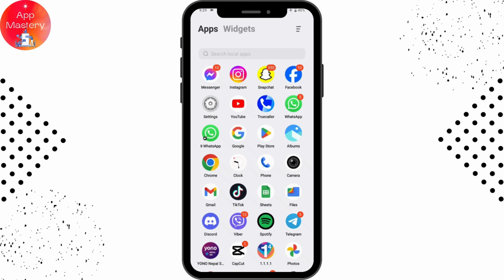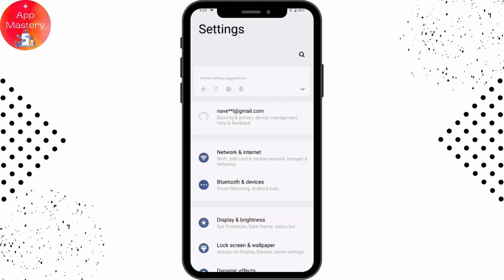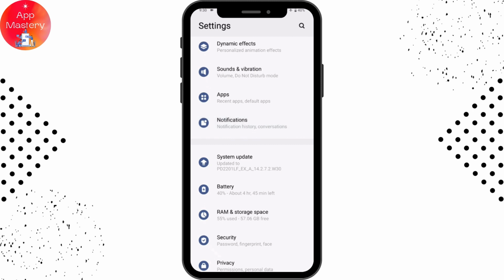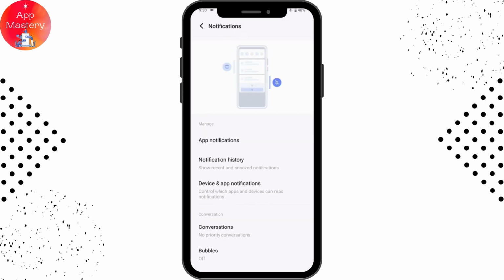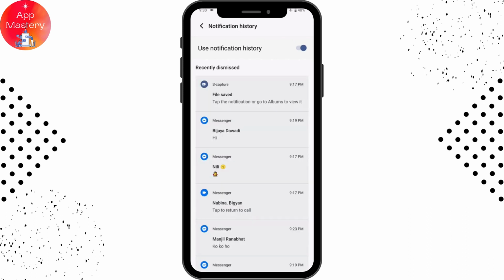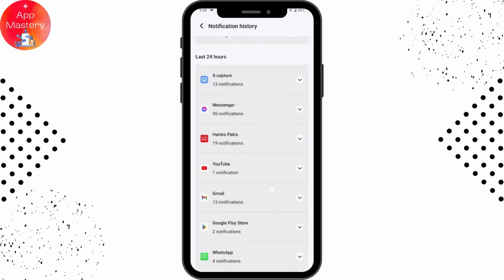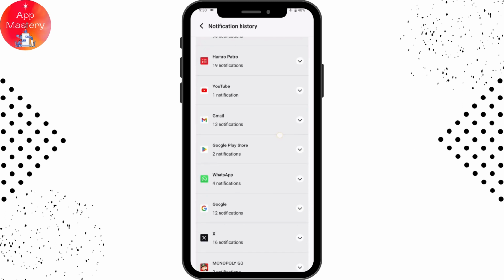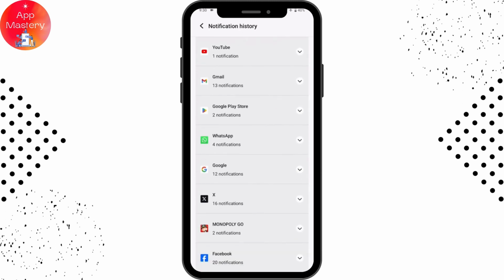How To Read Deleted Messages On WhatsApp Without Any App !! 2024 Easy Tutorial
Curious about reading deleted messages on WhatsApp without using any third-party app? App Mastery has the solution! In this tutorial, we'll reveal a simple method to view deleted WhatsApp messages directly within the app, without relying on external tools.

Whether it's text, photos, or videos, we'll guide you through the process of uncovering deleted messages effortlessly. Our step-by-step instructions will empower you to access previously deleted content on WhatsApp, enhancing your messaging experience. Watch now and discover this handy WhatsApp feature!